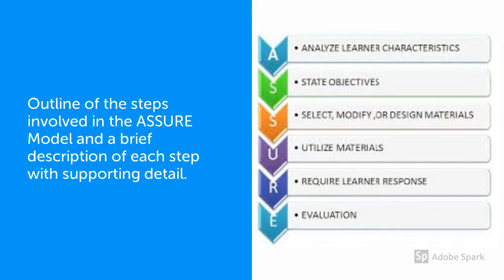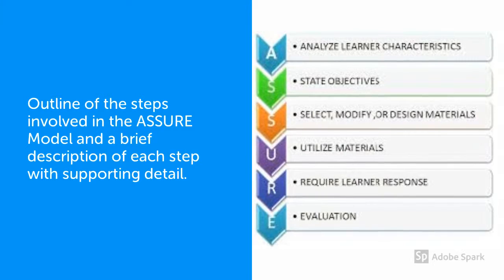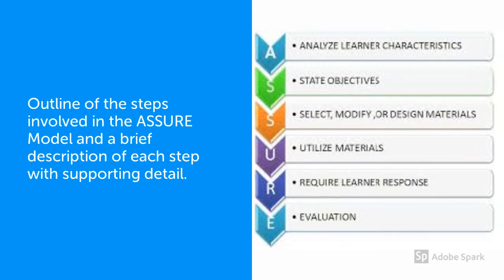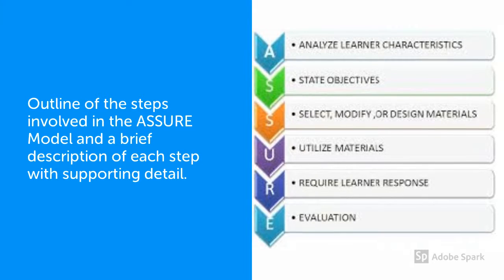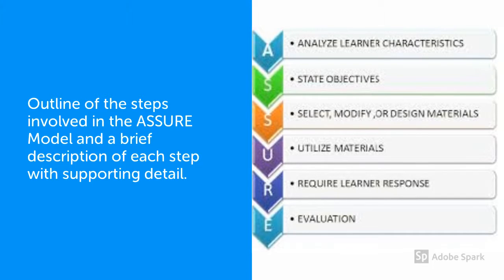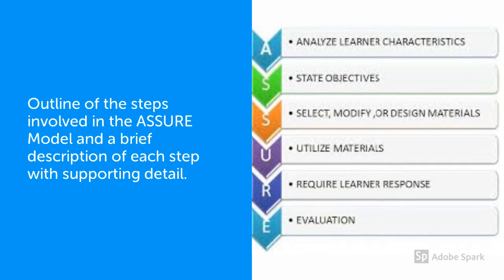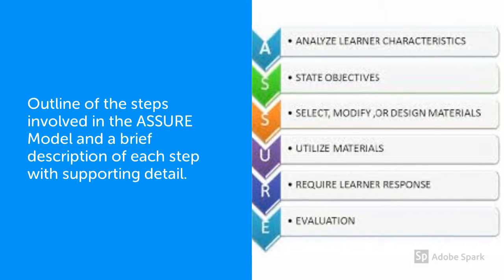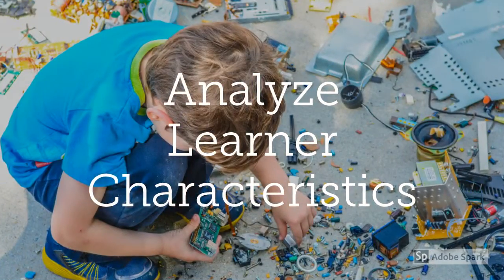ASSURE Video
Instructional Design Video - ASSURE Model
EDU561